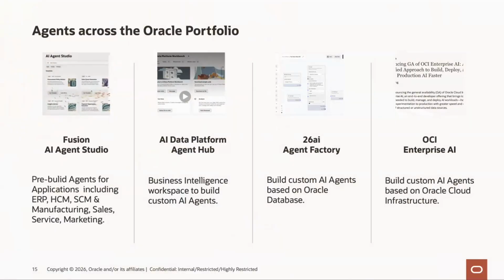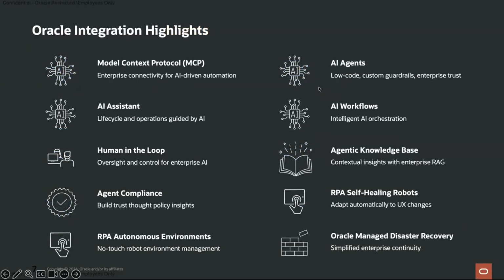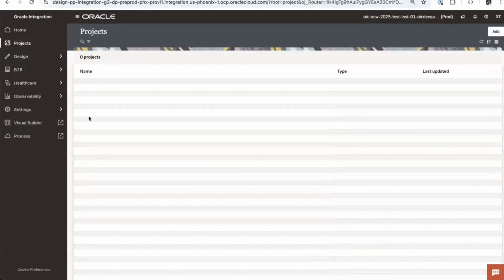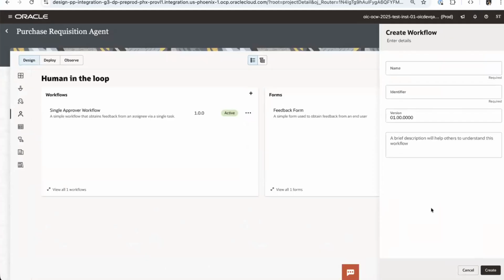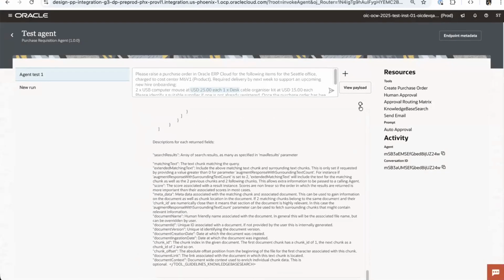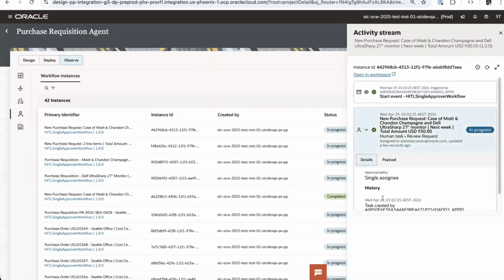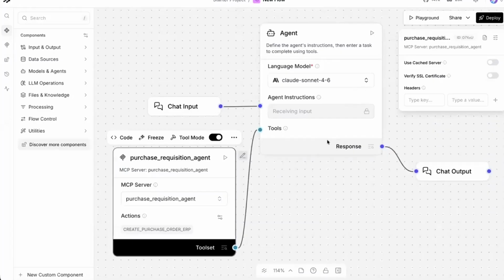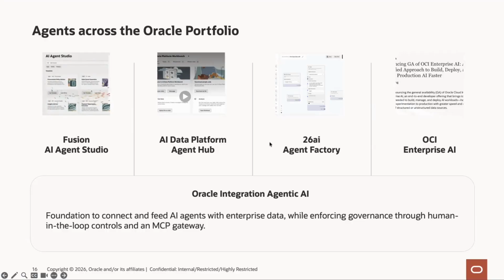Human Oversight for Agentic AI in Oracle Integration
As AI agents take on more complex tasks, the question isn’t whether to automate — it’s how to stay in control. In this session, Stan Tanev, Oracle Integration Product Management) will introduce the newly released Human in the Loop capabilities of Oracle Integration. You’ll learn why human oversight matters for agentic AI workflows, see a live demo of the feature in action, and walk away with practical guidance on when and how to apply it in your own implementations.

Speaker: Stan Tanev

Resources Oracle Integration:
Attend the Agentic AI workshop & LiveLab

Partner Community

Oracle Integration